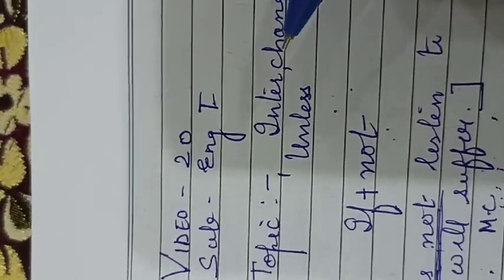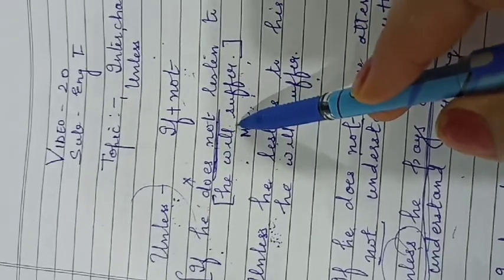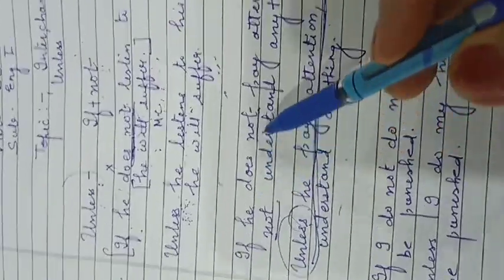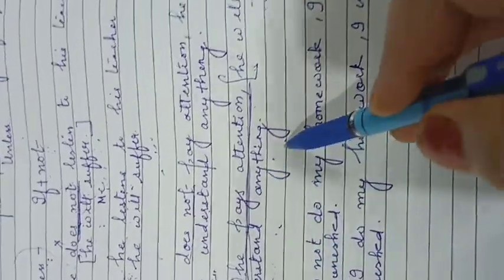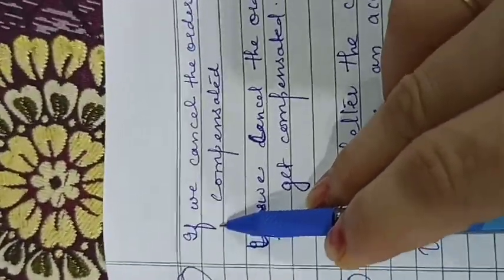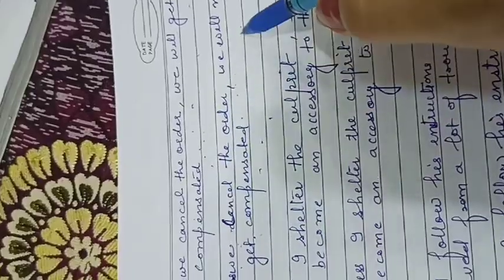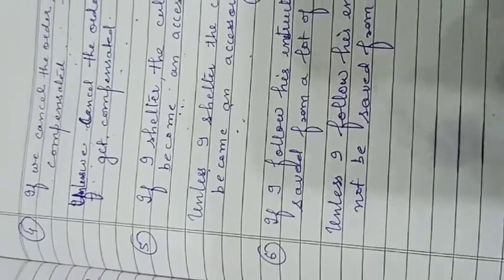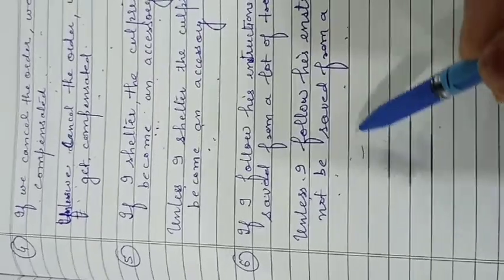Class-9,Subject-English-1, Video-20, Interchange of if and unless by Mrs Sabita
Class 9 Sub Eng 1  Video no 20 Topic interchange of If and Unless